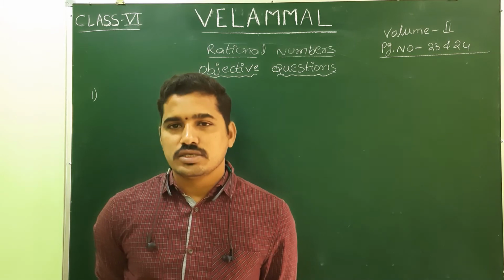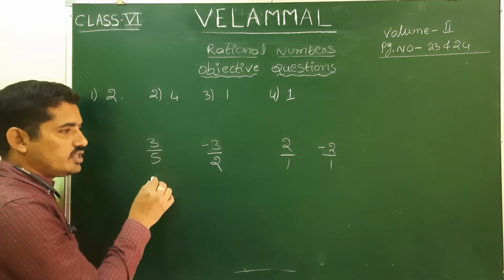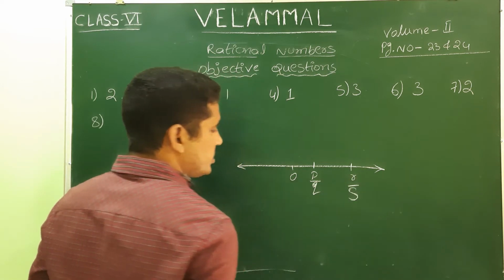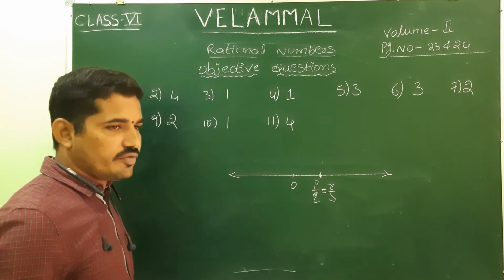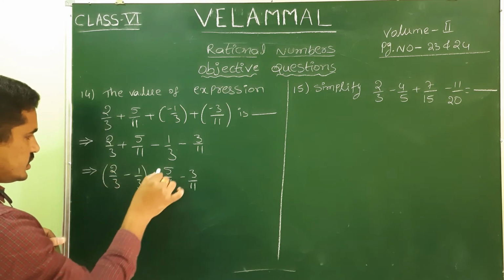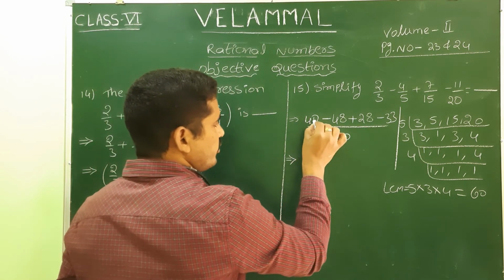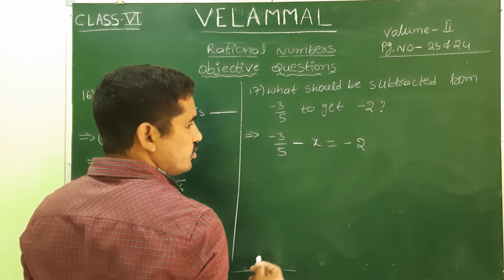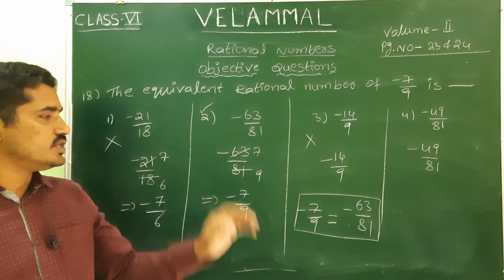Rational Numbers Objective Questions Day - 1